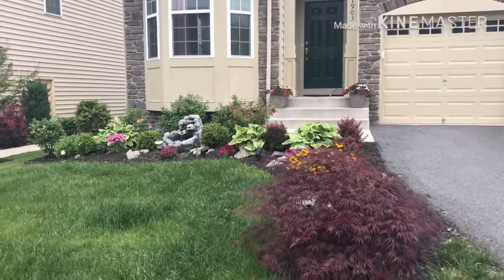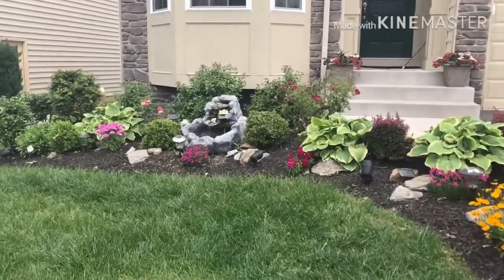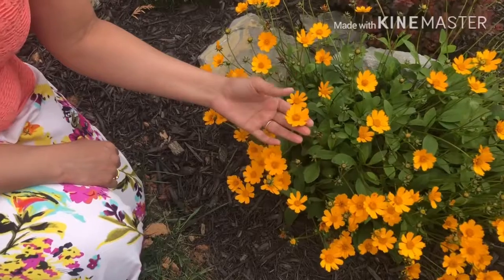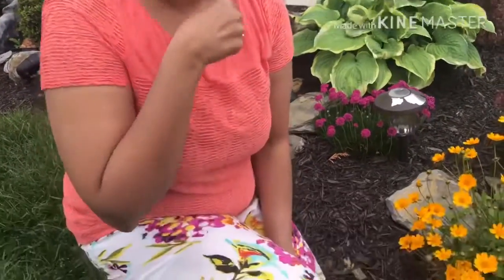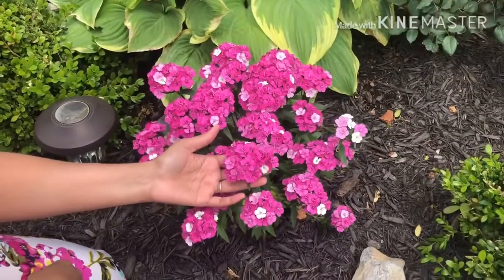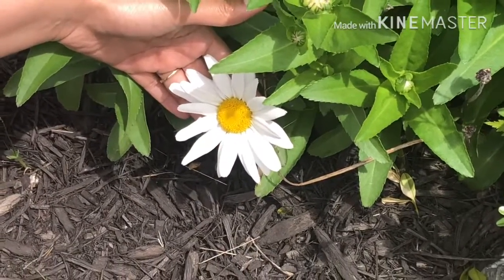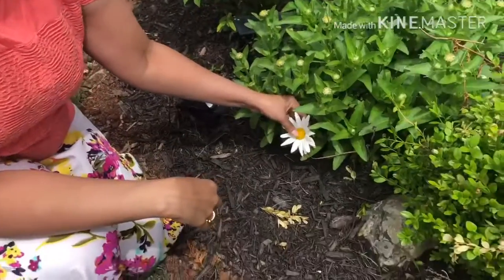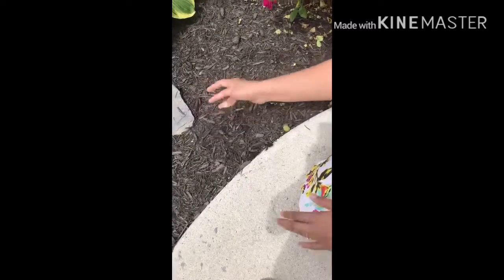Show and Tell (Language Arts)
Kids can share their views through words and ASL